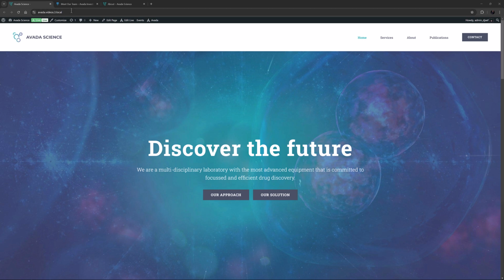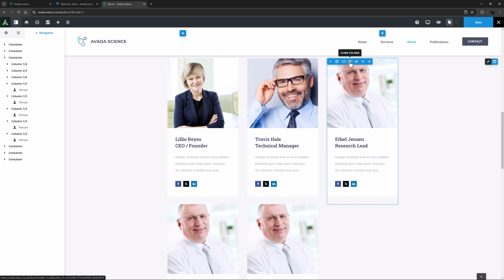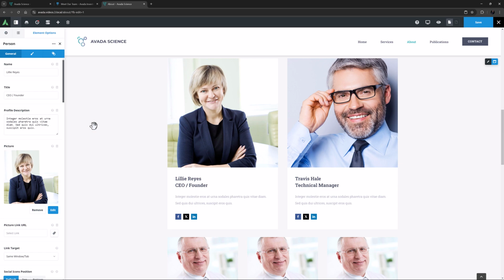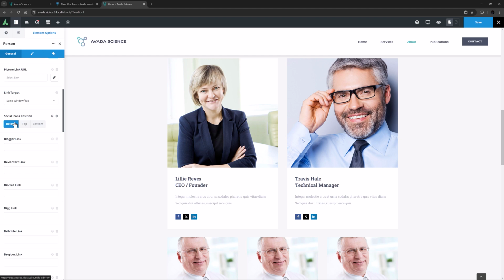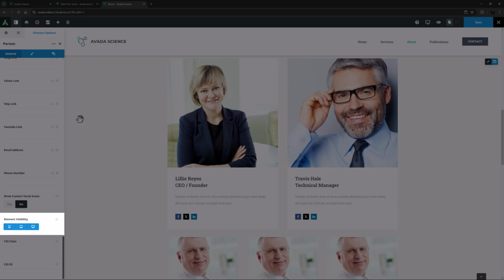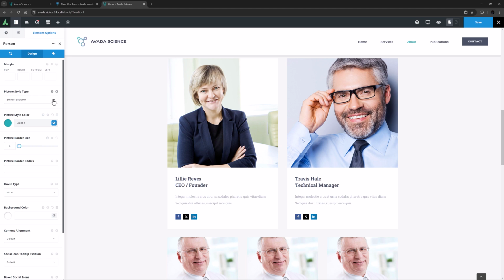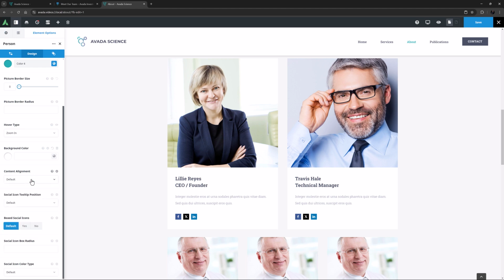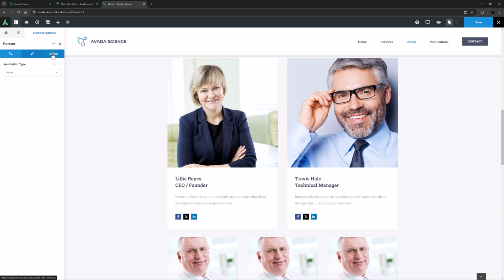How to Use the Avada Person Element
This video tutorial explores the Avada Person Element, which is a straightforward tool designed to showcase team members on your website. It combines features like images, titles, text blocks, and social media links into a user-friendly interface. While it may lack the advanced styling and effects possible with other elements, it excels at creating quick, visually appealing staff profiles.

Customizable options include name, title, profile description, image settings, and social icons, which can be placed at the top or bottom of the content area. Additional styling features include borders, hover effects, and alignment adjustments.